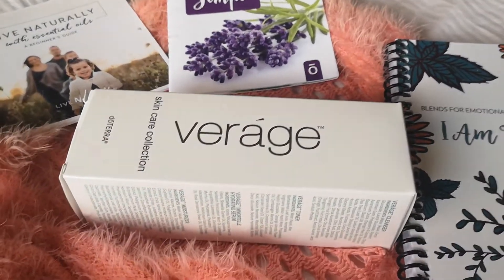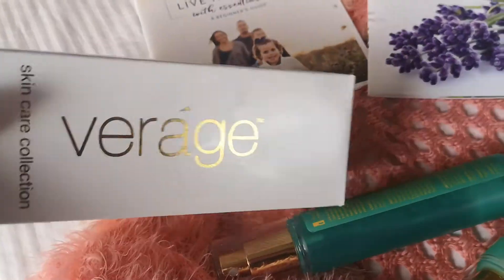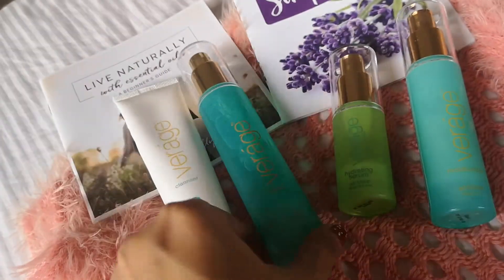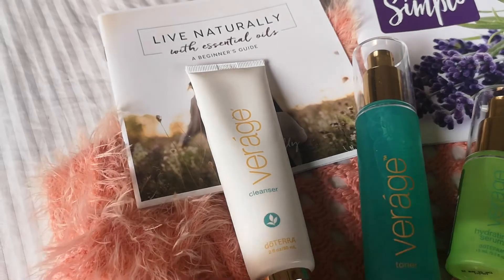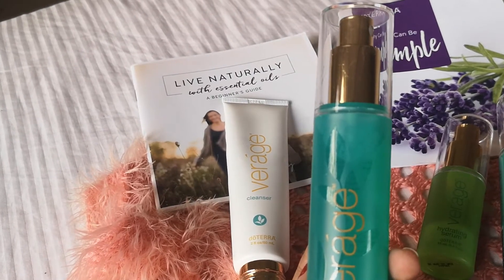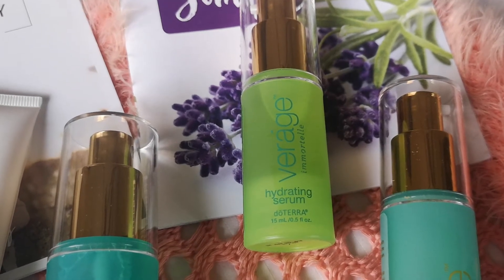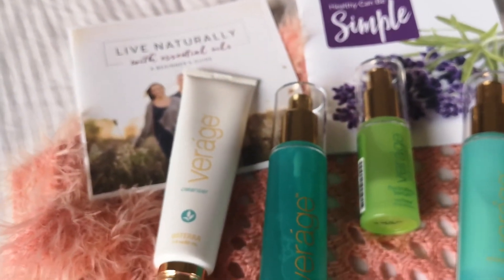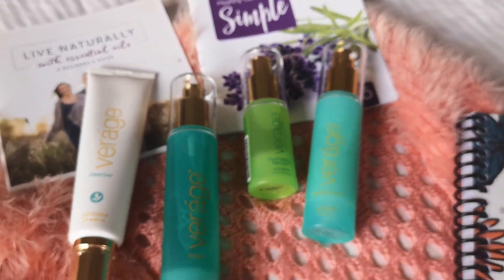Unboxing Verage Skin Care Collection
DoTERRA Verage is an exclusive collection of natural skin care products infused with CPTG essential oils that nourish skin, reduce visible signs of aging while promoting smooth, supple complexion.